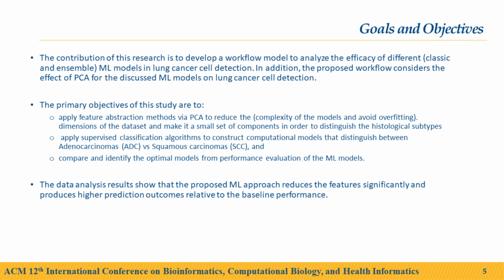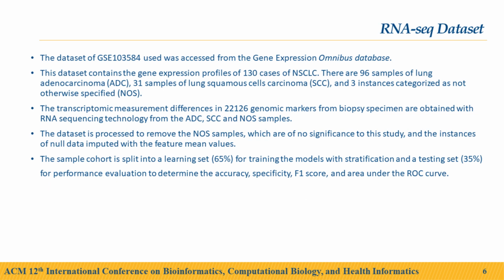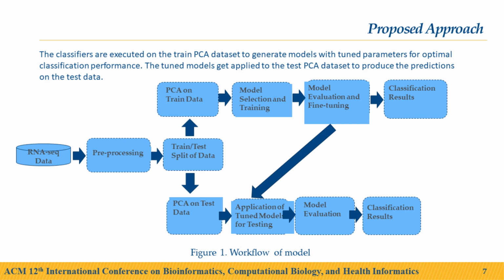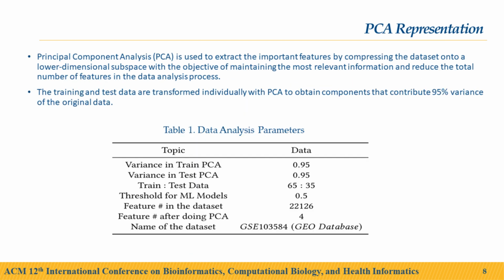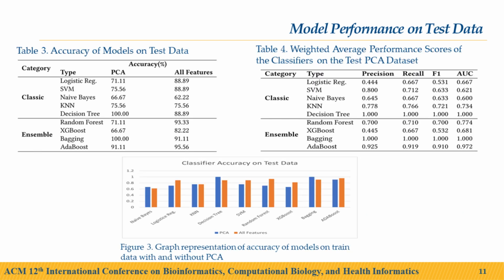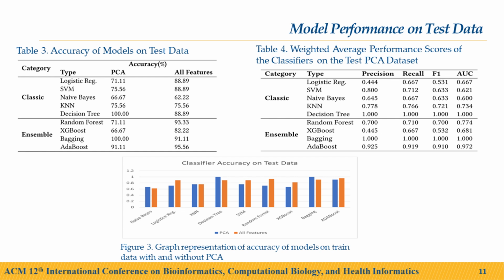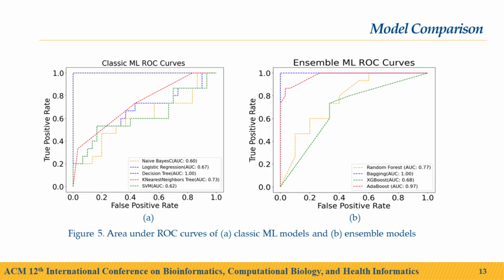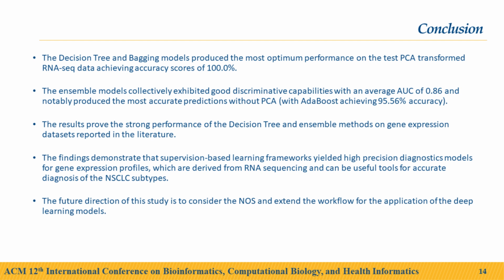Histological Classification of Non-small Cell Lung Cancer with RNA-seq Data Using Machine Learning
This study develops an automated model using the supervised learning framework(s) for the classification of the histological subtypes of non-small cell lung cancer (NSCLC). The machine learning (ML) approach is performed on gene expression profiles for the diagnosis of lung cancer that is the primary cause of cancer deaths worldwide. The performance of five classical Machine Learning (ML) estimators and four ensemble ML classifiers are evaluated on an RNA-Sequence dataset of 127 cases of NSCLC. The Decision Tree (DT) and Bagging models show promising classification accuracy up to 100% and area under curves (AUCs) is more than 0.97. The implemented ensemble methods collectively exhibit good performance in terms of AUCs (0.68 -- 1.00). The findings are comparable to the high precision ML models and the results provide an insight into the supervised models that can achieve higher diagnosis accuracy on RNA-Seq-based gene expression profiles of NSCLC subtypes.

Citation/Reference: Robert B. Eshun, Md Khurram Monir Rabby, A. K. M. Kamrul Islam, and Marwan U. Bikdash. 2021. Histological classification of non-small cell lung cancer with RNA-seq data using machine learning models. In Proceedings of the 12th ACM International Conference on Bioinformatics, Computational Biology, and Health Informatics (BCB '21). Association for Computing Machinery, New York, NY, USA, Article 88, 1–7.